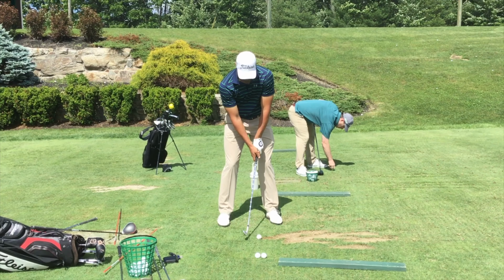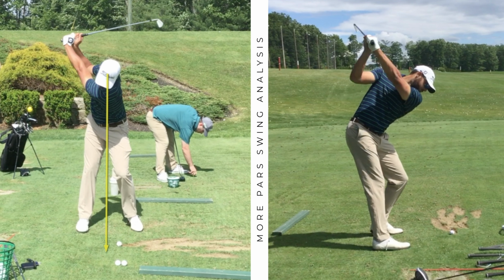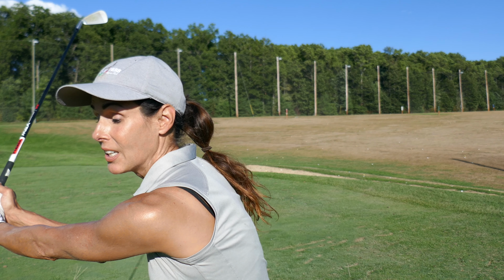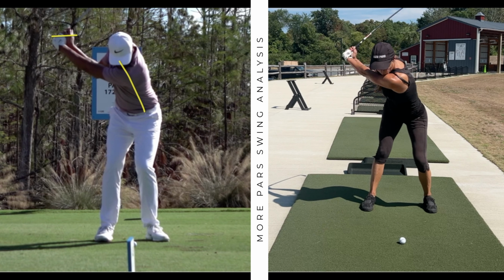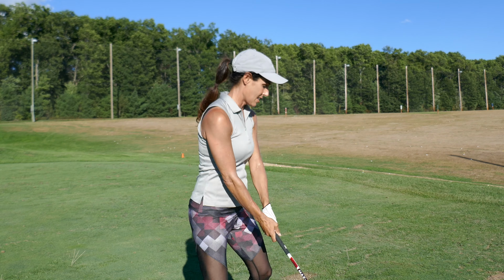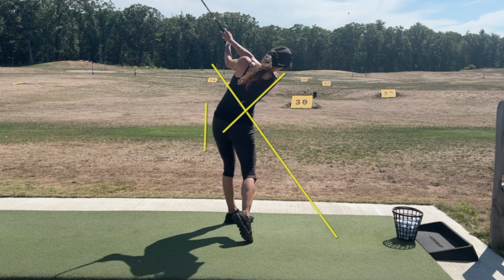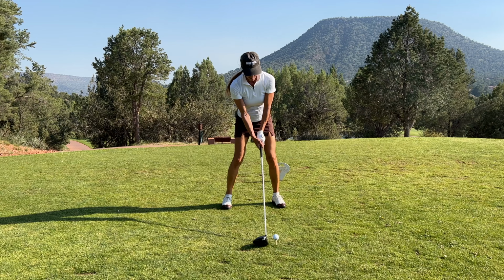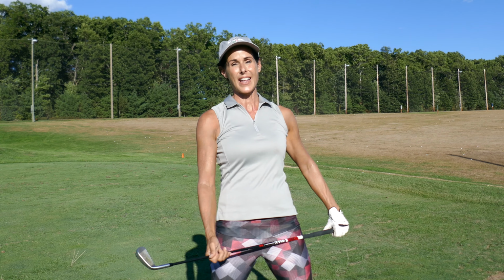Do You Need Spine Extension?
If you want more pars, but you're not really sure if you need spine extension or maybe you're not clear what it is? There is not one way to swing the club and that includes your backswing. I explain the pros and cons of spine extension, so you can determine if it's right for you. So let's get to it.

ABOUT
Christina Ricci is a PGA, LPGA and TPI Level 3 Coach. She teaches locally in New England and travels to Florida, Arizona and California throughout the year, hosting her MORE PARS Camps. She offers remote coaching through the myPGA App.

COACHING & CAMPS: MorePars.com
STREAM TIPS: MorePars.tv

SHOP MORE PARS Training Aids: Amazon.com/morepars
Outside the United States, SHOP MissPar.com